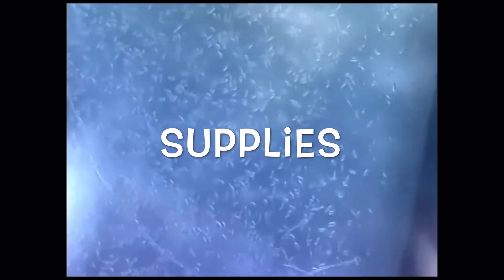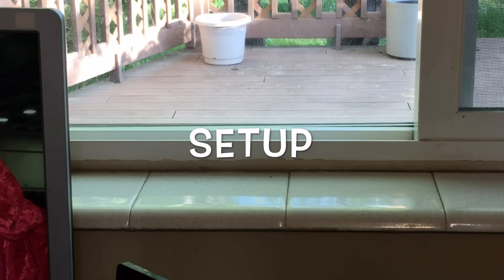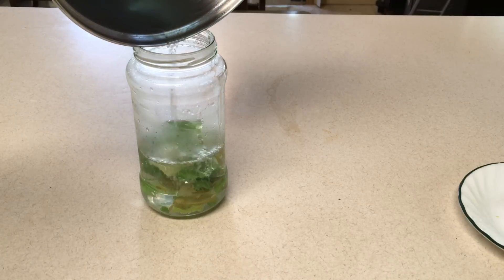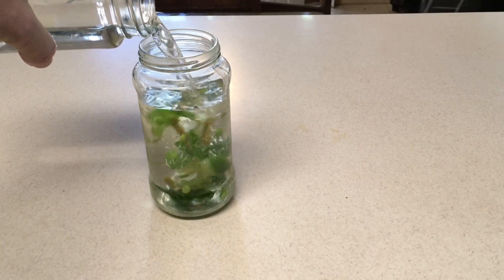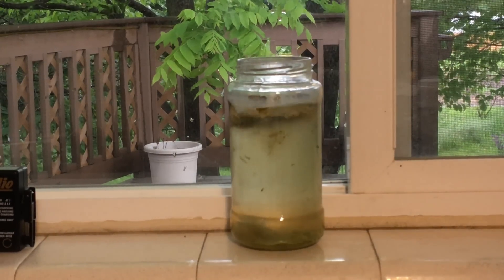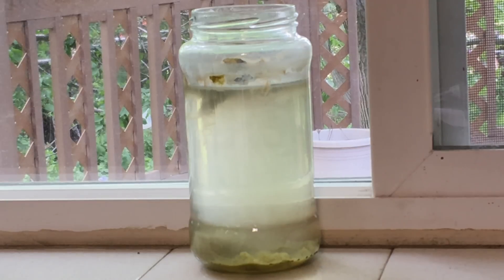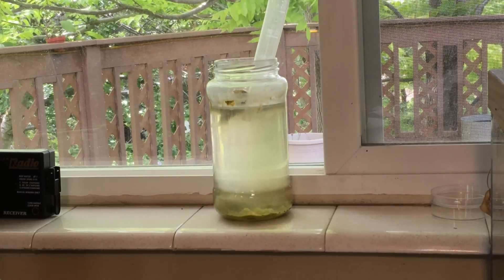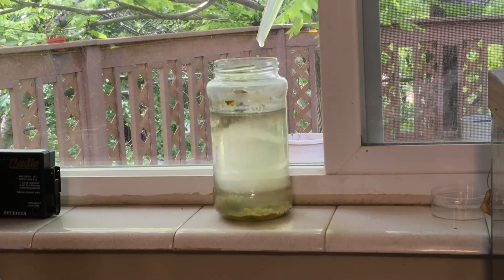Culturing Infusoria: A Quick Guide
Infusoria are an excellent first fry food. Infusoria are easy to culture, and they're free! This video will show you how to  culture infusoria, using supplies you probably have around the house. Infusoria as they first food for a few days can help your fry grow large enough to eat miicroworms and/or baby brine shrimp.